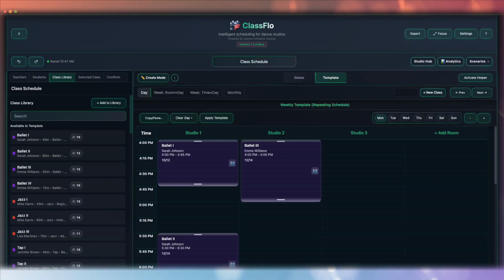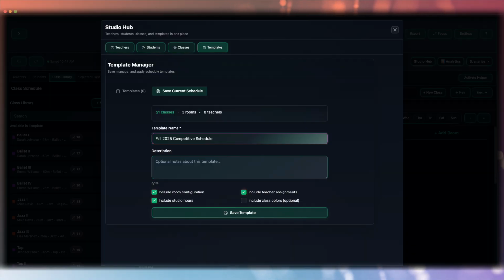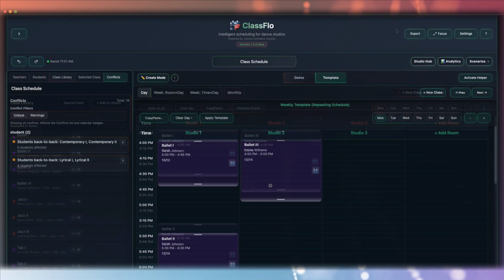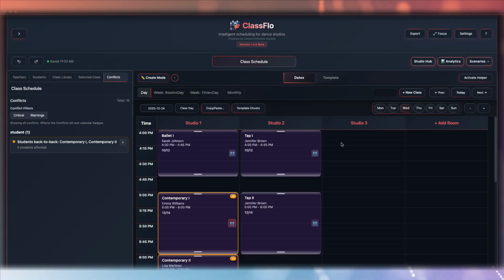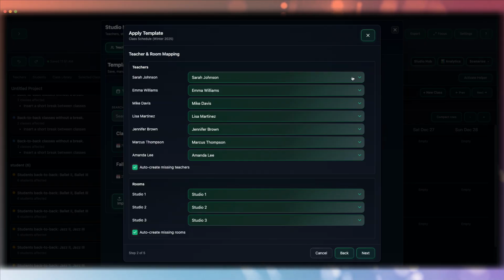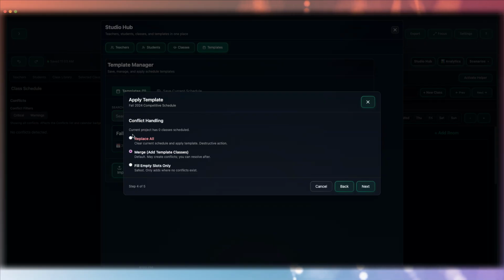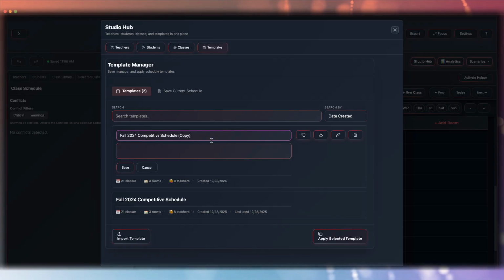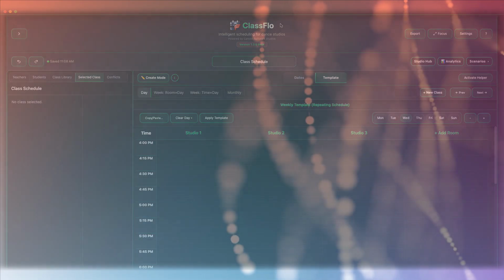ClassFlo™ Tutorial Part 9 - Template Manager & Schedule Reusability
Essential for multi-season planning — save your schedules as reusable templates and apply them to new seasons in minutes instead of starting from scratch.

Master Template Manager for saving and reusing schedules across seasons. Learn the three types of templates (weekly pattern, saved files, dated instances), creating templates from Template Mode or Dates Mode, applying templates with the step-by-step wizard including teacher/room mapping, managing your template library, and duplicating, exporting, and importing .classflo files (ClassFlo's native schedule format).

Timestamps:
0:00 - Introduction
0:45 - Three Types of Templates
1:45 - Creating Templates from Template Mode
2:30 - Creating Templates from Dates Mode
3:15 - Applying Templates with the Wizard
4:30 - Teacher & Room Mapping
5:30 - Managing Your Template Library
6:30 - Export & Import (.classflo files)
7:10 - Wrap Up